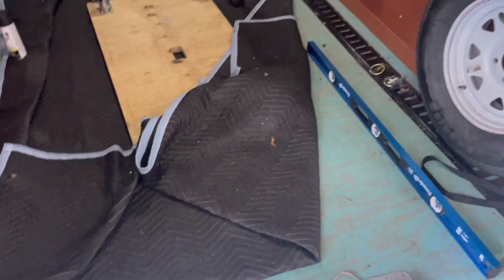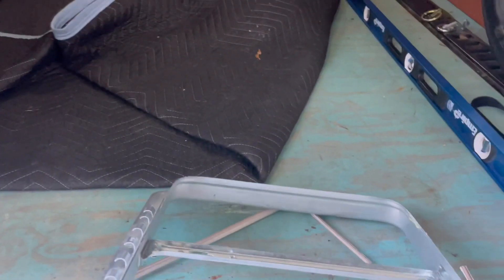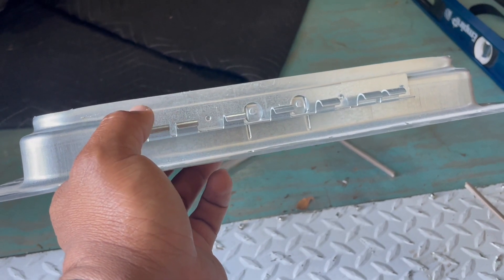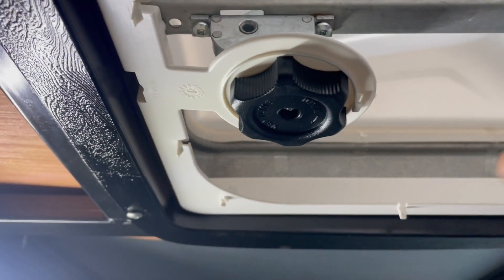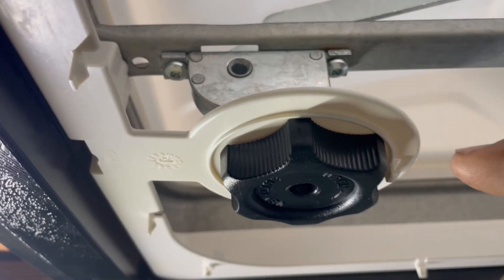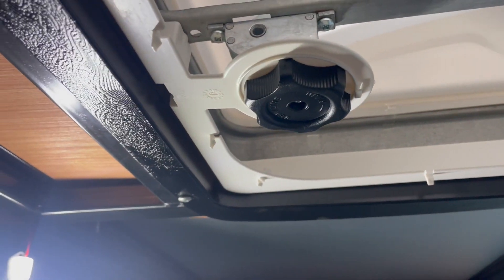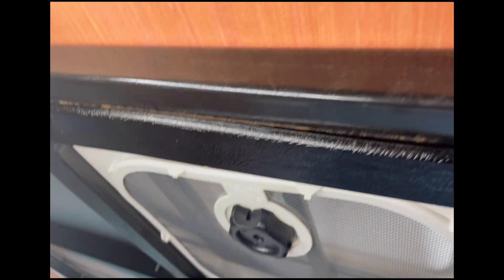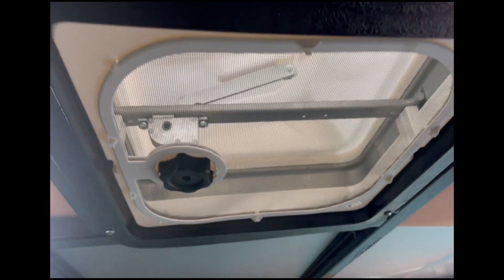Repairing enclosed trailer roof vent ...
Don't waste your money if the new matches the old roof vent.  Use this info wisely nd you may save yourself to little time and money.